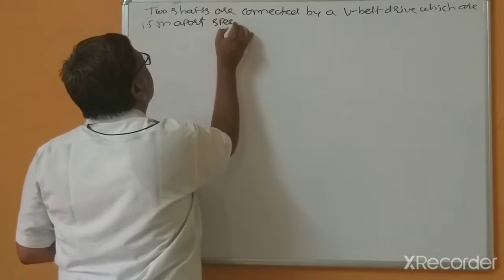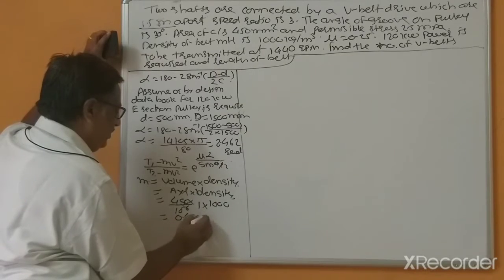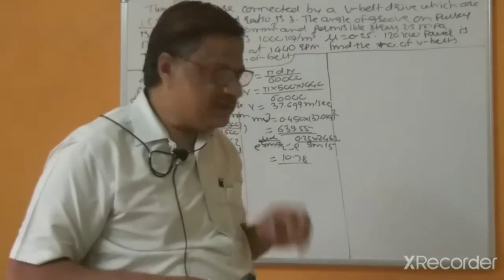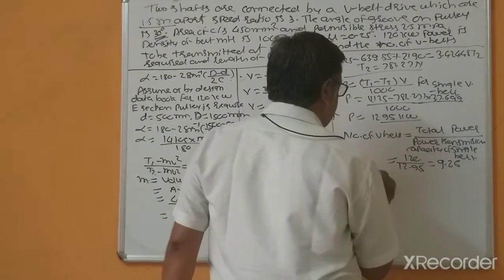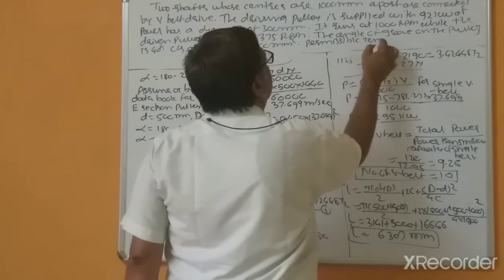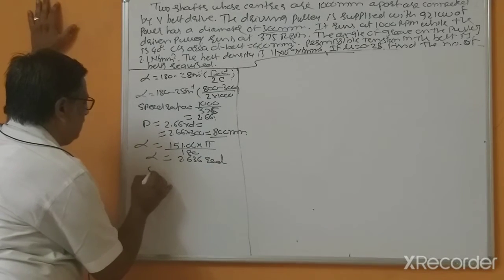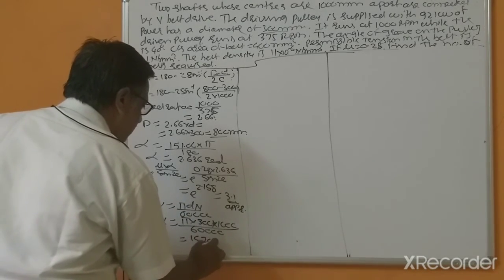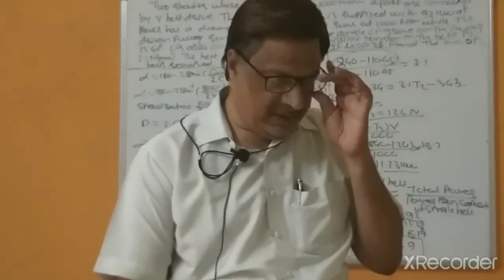Unit 4:lecture 6th of Design of Belt drive of MD-II